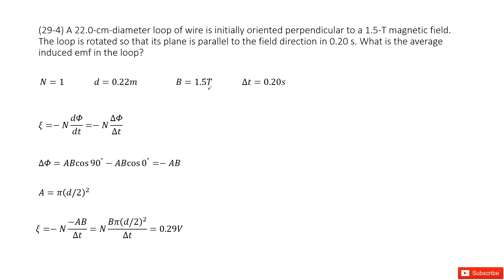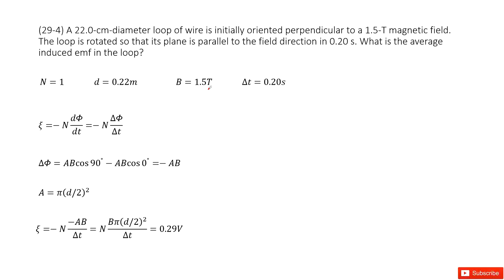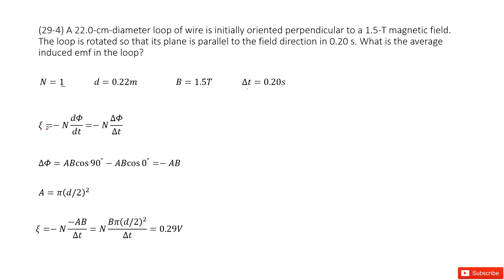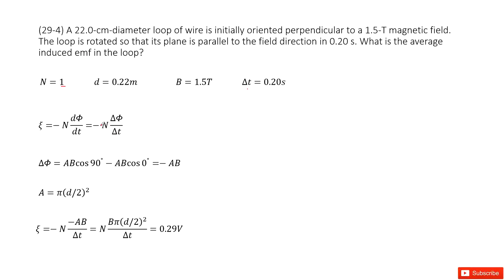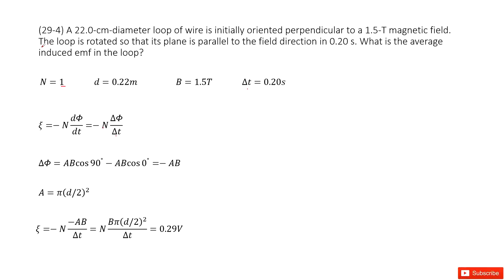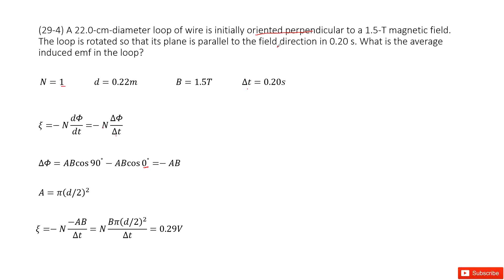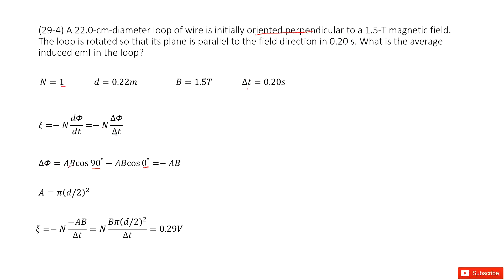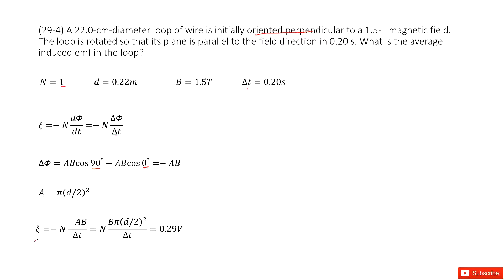(29-4) A 22.0-cm-diameter loop of wire is initially oriented perpendicular to a 1.5-T magnetic field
(29-4) A 22.0-cm-diameter loop of wire is initially oriented perpendicular to a 1.5-T magnetic field. The loop is rotated so that its plane is parallel to the field direction in 0.20 s. What is the average induced emf in the loop?